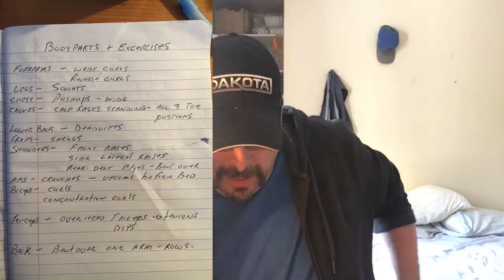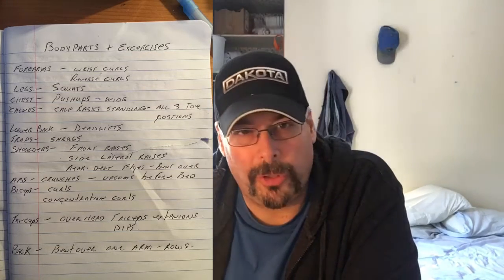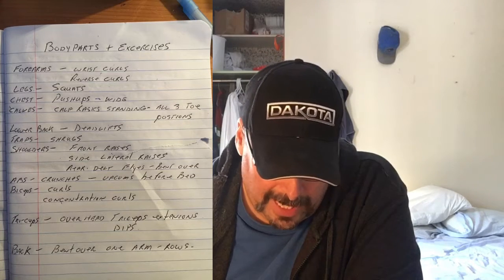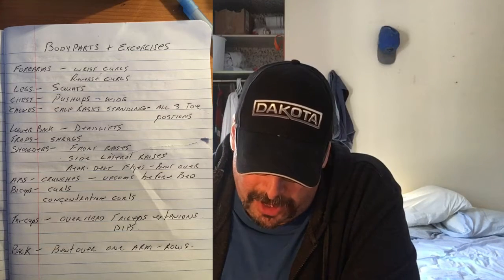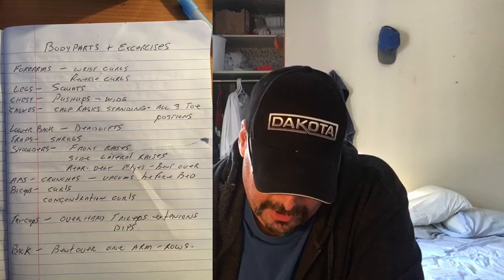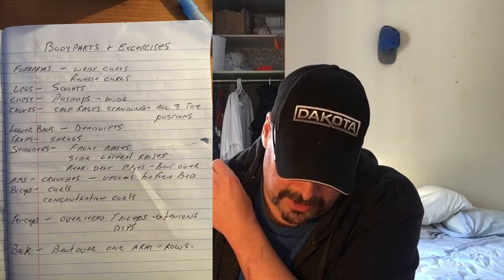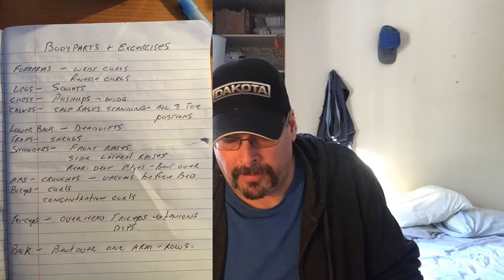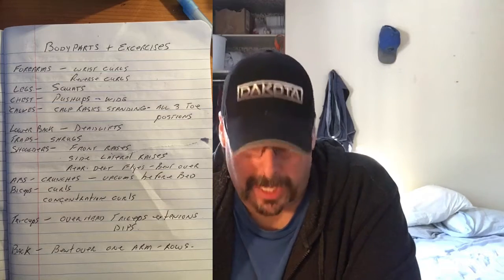KRAHM FITNESS E13 BODY PARTS/EXERCISES